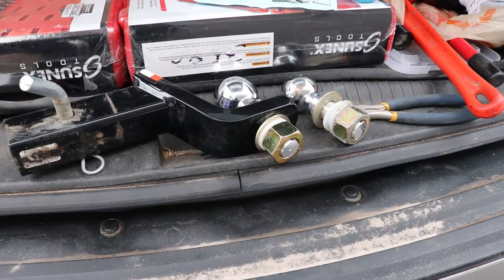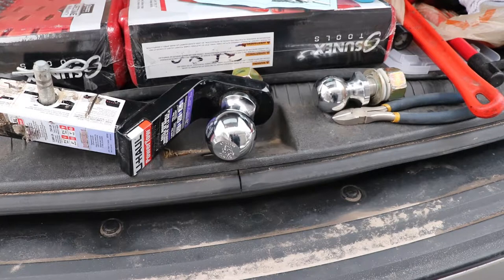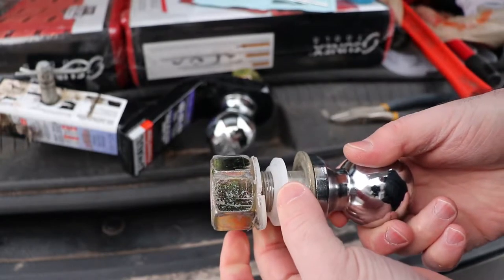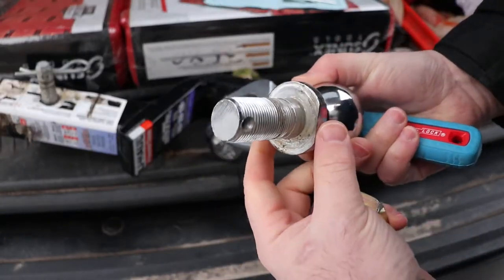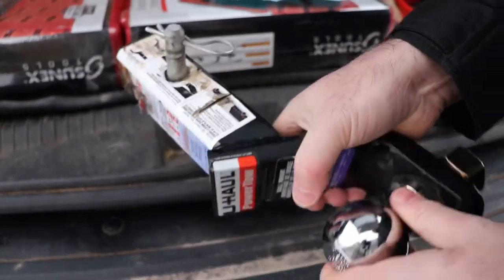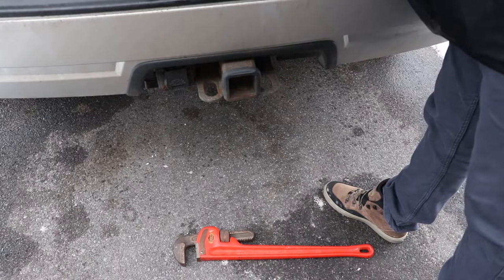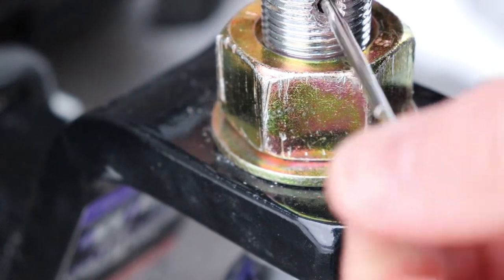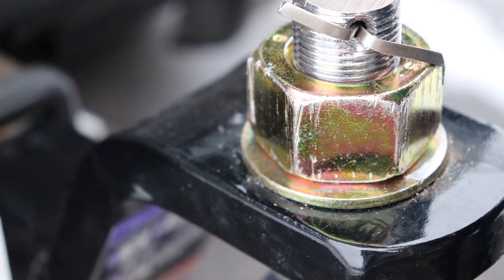U-Haul 3/4" & 1" Shank Hitch Ball Installation Instructions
How to install a 1" shank ball on a draw bar hitch.

The torque on a 1" shank from U-Haul is 215 ft/lbs should you not have any more nylon washers.  I have read that U-Haul calls for 125 ft/lbs for 3/4" shank balls but I haven't seen it written anywhere formally.

Don't bother with getting a hitch wrench locally, U-Haul used to sell a 1-1/4" x 1-5/8" wrench but it is no longer available...other wrenches on the market are a 1-1/8" x 1-1/2" so they are not usable.  You will want a wrench that is 24" long to do this job.  A pipe wrench and big adjustable is probably the cheapest solution.

-24" pipe wrench: Various,
-Adjustable Wrench: Channellock 8" Extra Wide 8WCB,
-1/8" cotter pin
-U-Haul 5442 nylon washer

uhaul diy trailer tighten receiver